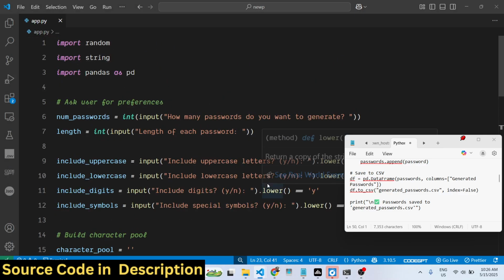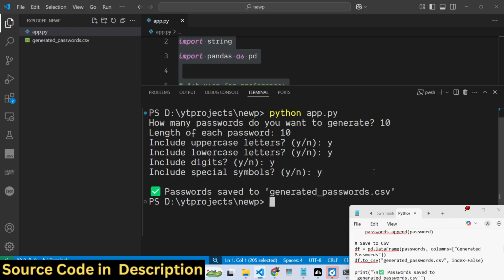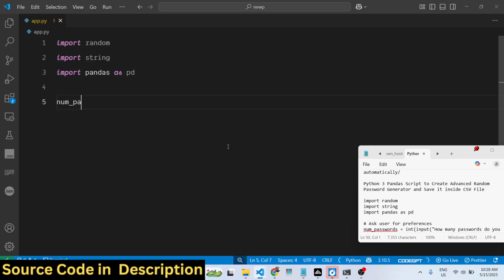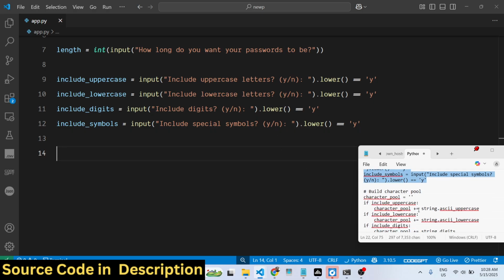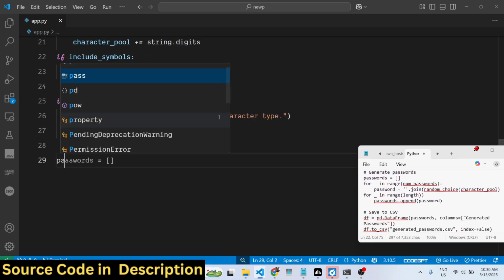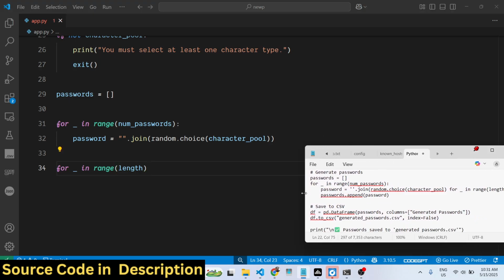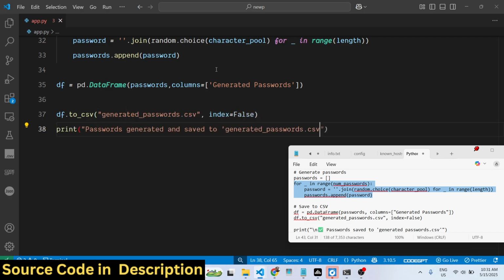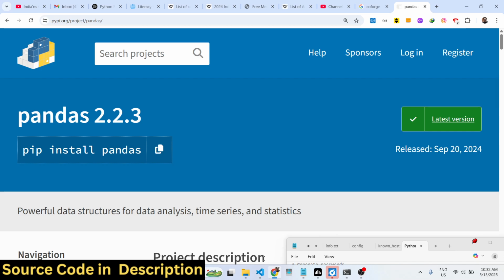Python 3 Pandas Script to Create Advanced Random Password Generator and Save it inside CSV File